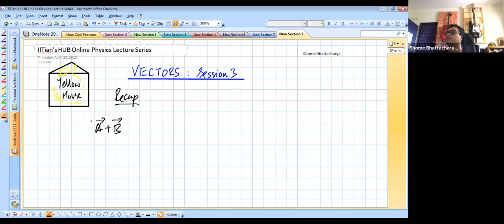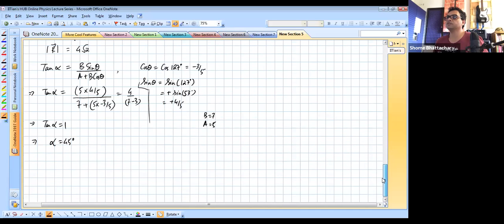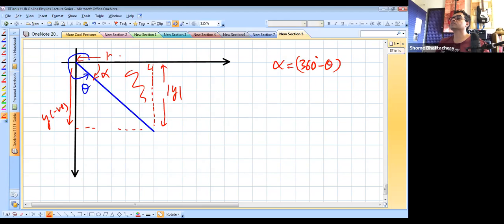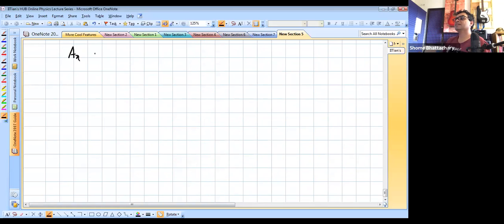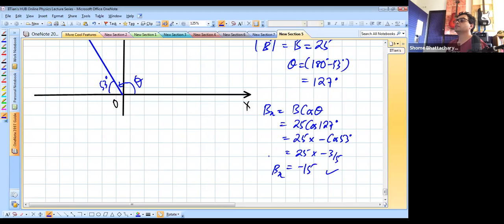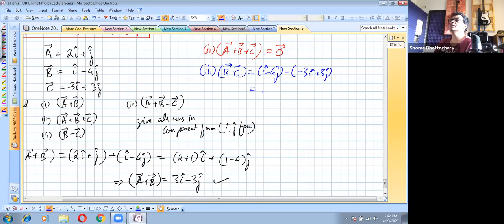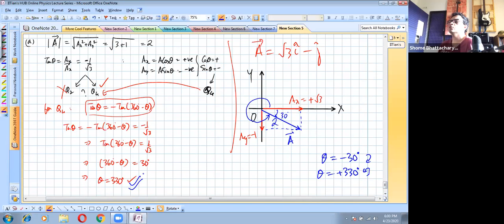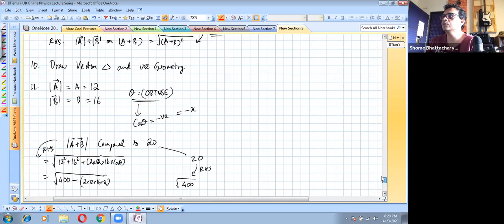Vectors 3, Yellow House, 23 Apr 2020, Physics class 11, By-Shome Bhattacharya